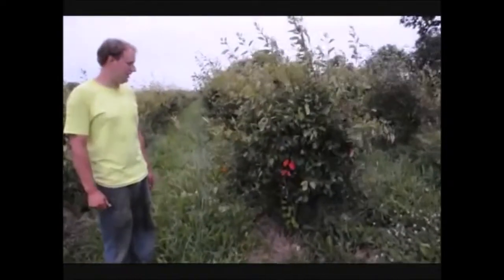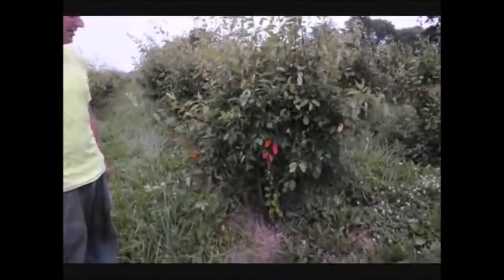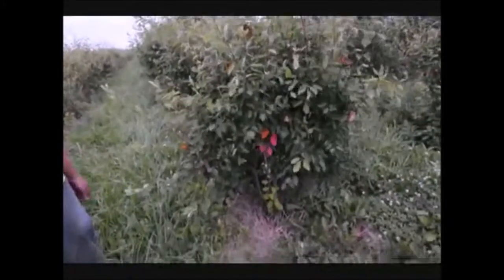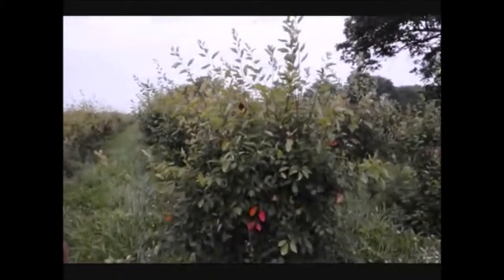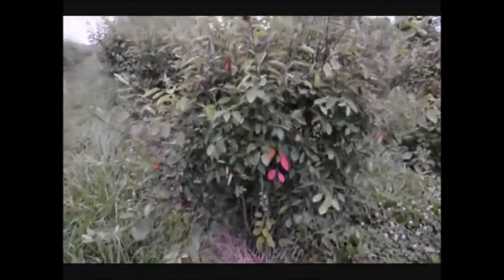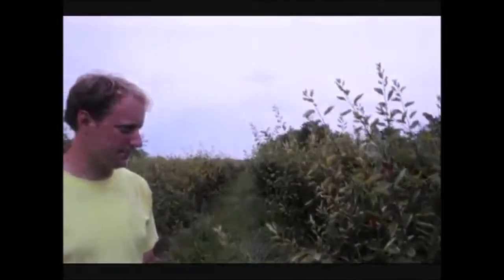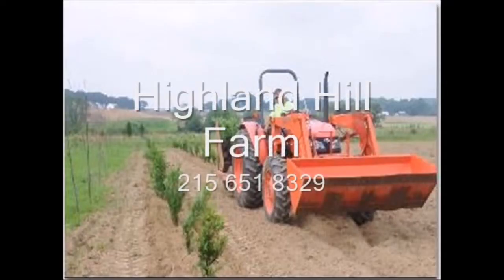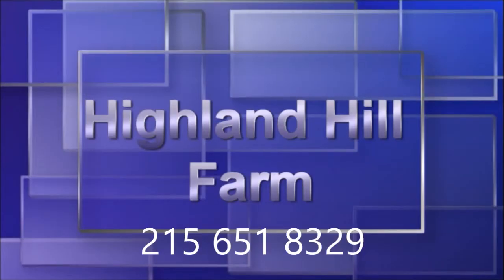Serviceberry Seedlings Available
WIP Highland Hill Farm ...Were Open 7 Days/Week...7am To 6pm Highland Hill Farm is a tree, plant, and shrub grower located in Fountainville Pa. and Milan Pa. During the winter months we give free landscaping plans that we will draw up by our in house designers. We have been growing nursery stock for over 25 years. Let us help you with your landscaping needs. We try to offer a selection of top quality, nursery grown plants. Seedlings and small liners aren't all you will find here at our nursery. We have a large variety of deciduous trees, evergreens, and shrubs that are all available. We also have shrubs of all shapes, sizes, and colors as well. We are constantly reviewing, and adding new varieties to add to our inventory , and will have several new introductions in most every category for each new season!! Our goal is to be able to offer you a great selection of quality plants at the best price. See how we dig or trees with utmost care Not all the plants listed on our site are in stock. Some plants we have on a limited basis and others can't be safely transplanted at all times of the year. Orders large or small, we love them all. We feel that you should be able to come and see our operations so we do allow people to schedule tours of our nurseries. Click here for a quick look at great plants for the Northeast. to sign up for our news letter. Thankyou.